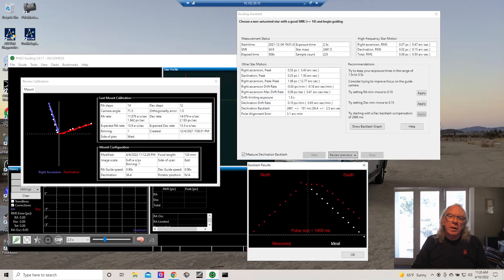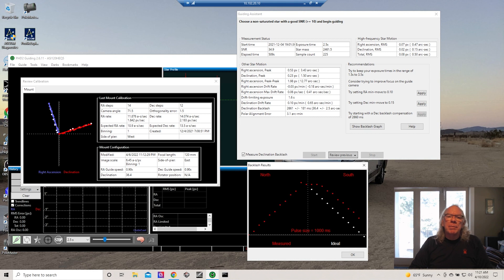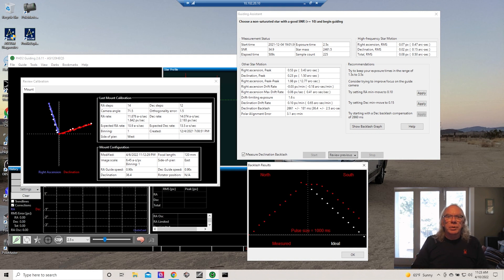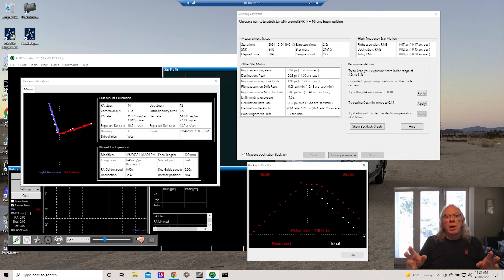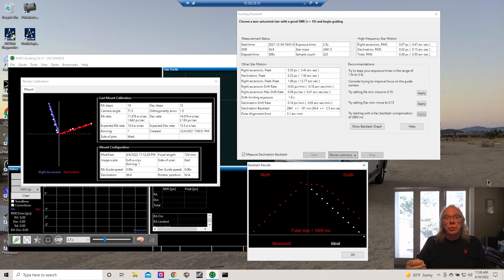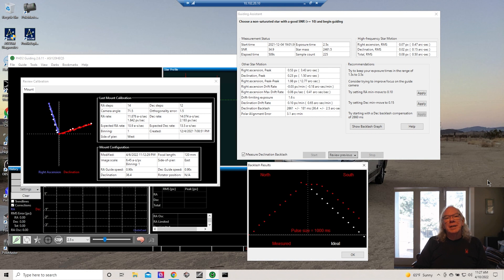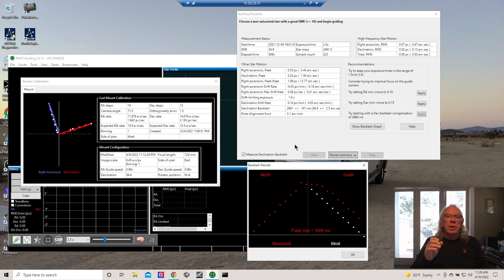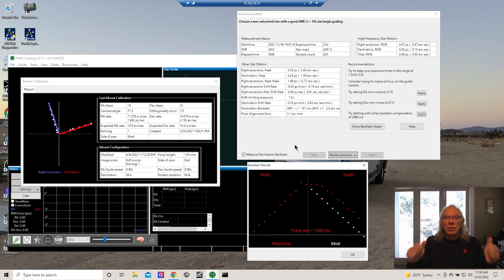Going Deep Into PHD2 and Guiding Error In 2022 - Upgrading Mount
In this video I share a change in my equipment roadmap and how 2022 will be the year I focus on PHD2 and guiding. I also share I ordered a new mount to have additional mount capacity for a larger galaxy hunter scope later this year.